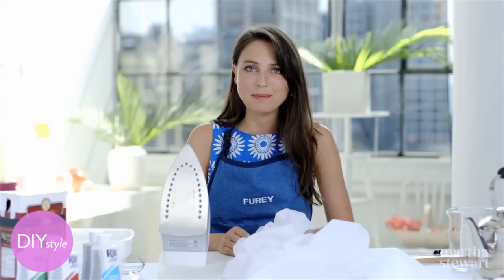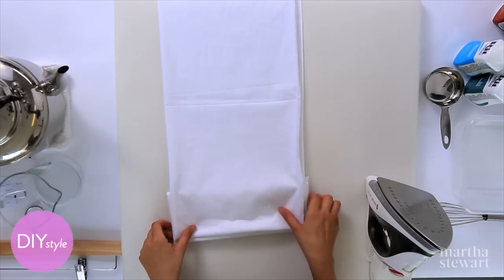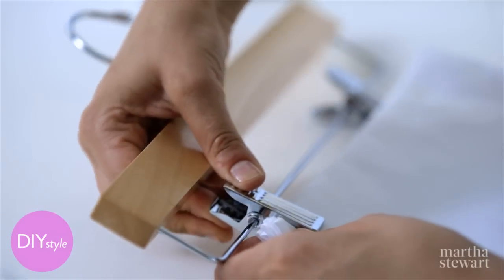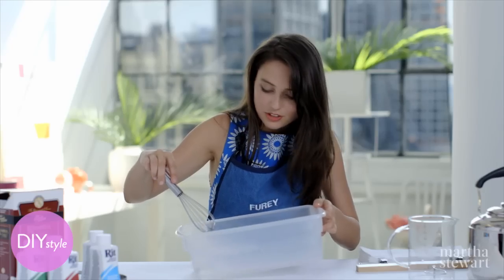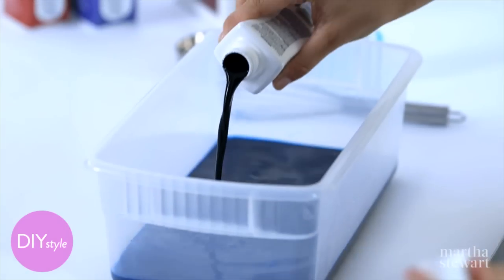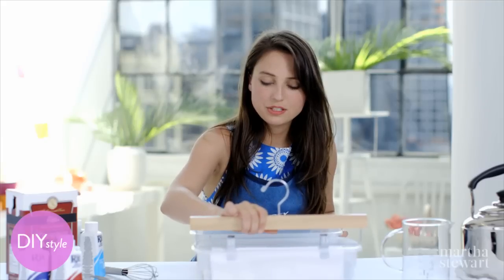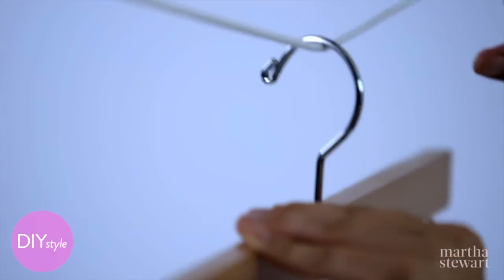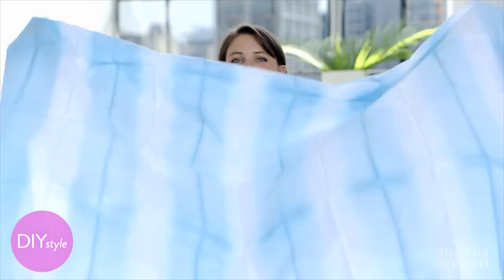Dip-Dyed Sarong Beach Cover Up - DIY Style with Erin Furey - Martha Stewart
Why go through the trouble of finding a sarong to match your swimsuit when you can dip dye one of your own using this simple technique!?